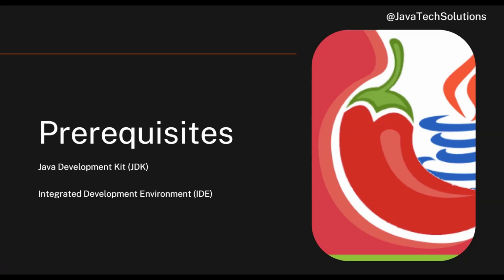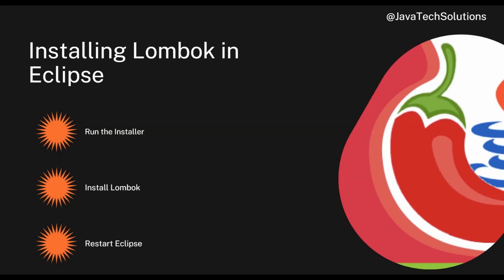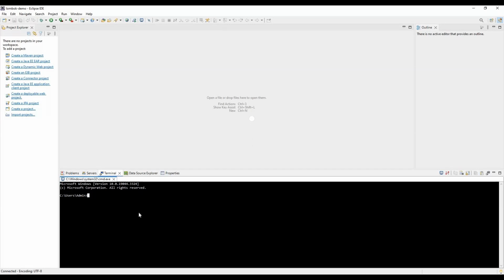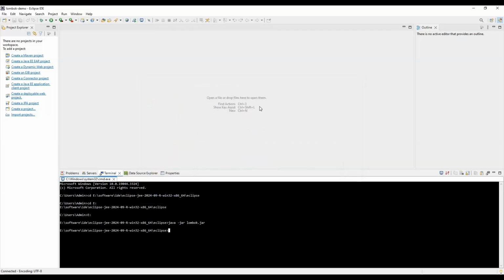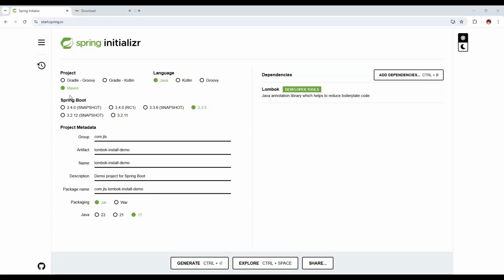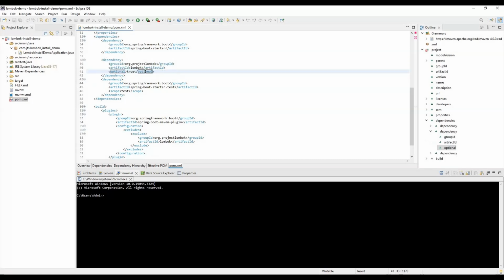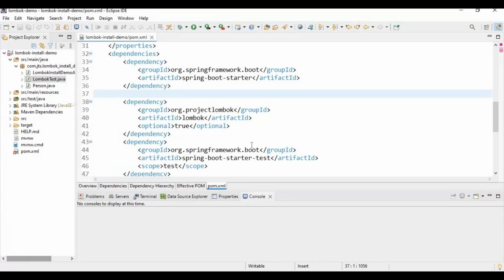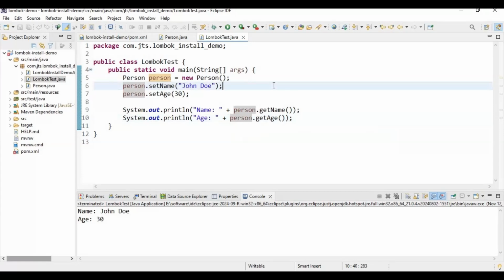Get Lombok UP and Running on Your Computer in Minutes?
Learn how to install Lombok on your local system in just a few minutes with this step-by-step guide. Lombok is a popular Java library that helps reduce boilerplate code and increases productivity. In this video, we'll walk you through the process of downloading and setting up Lombok on your computer, from start to finish. Whether you're a beginner or an experienced developer, this tutorial will have you up and running with Lombok in no time. So, what are you waiting for? Let's get started and take your Java development to the next level!